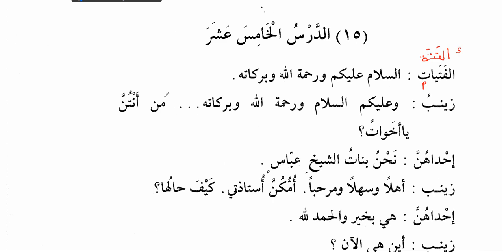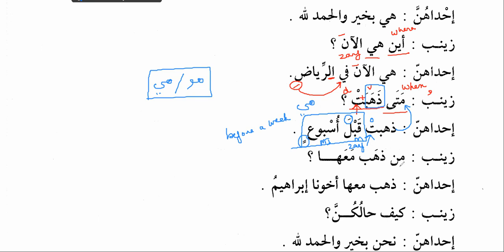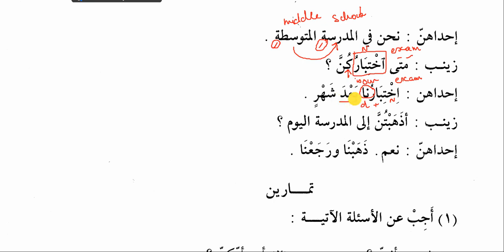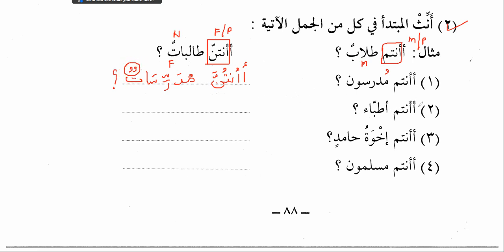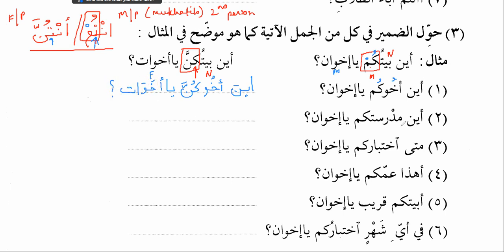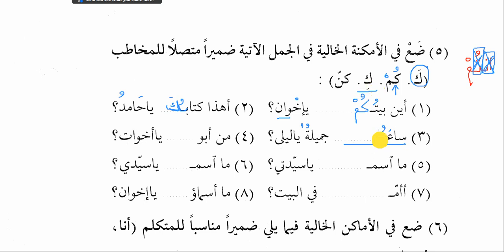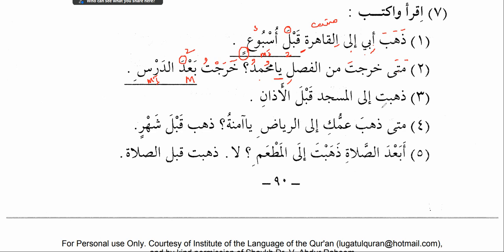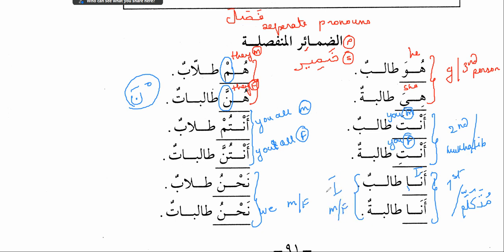Madina Book 1 Lesson 15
Plural pronouns for male and female , separate pronouns attached with nouns